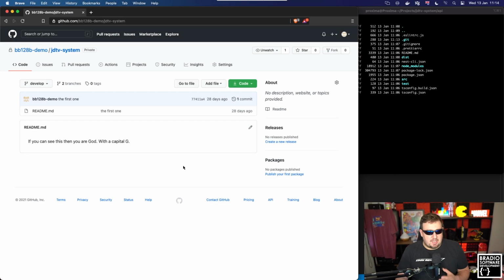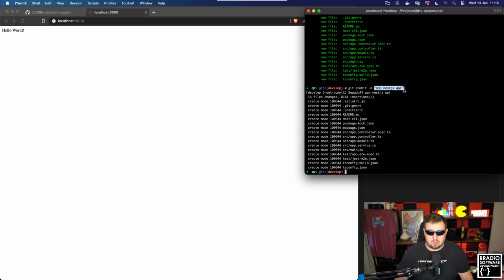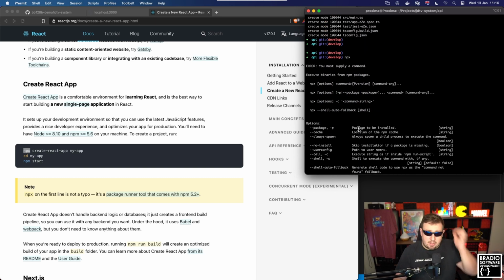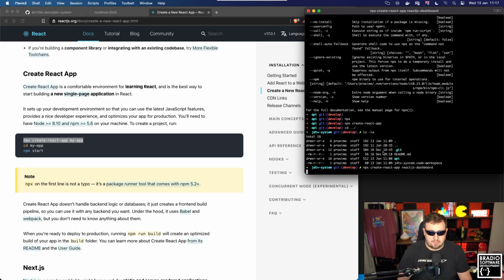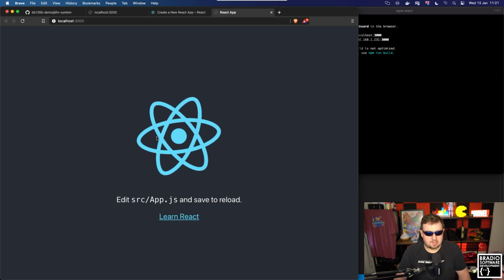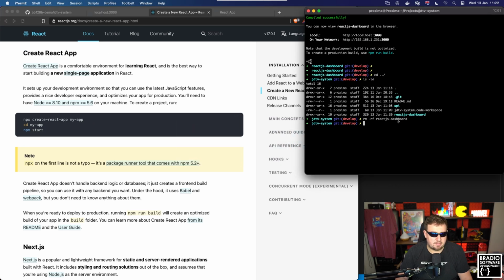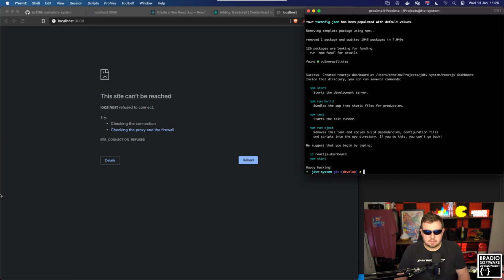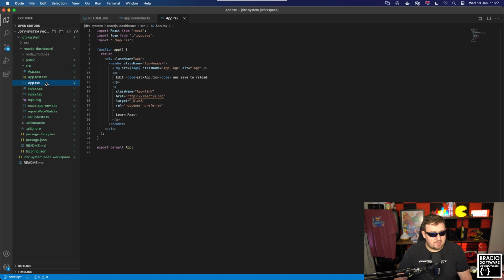Building an App E2E - Session 2B - ReactJS